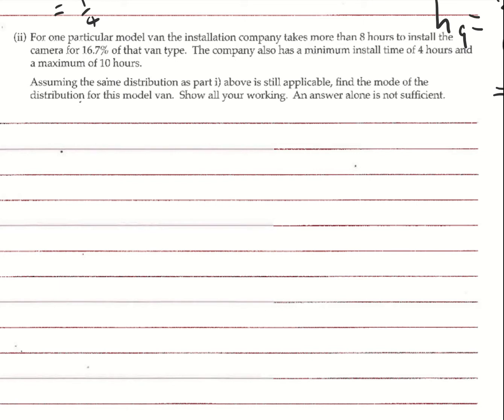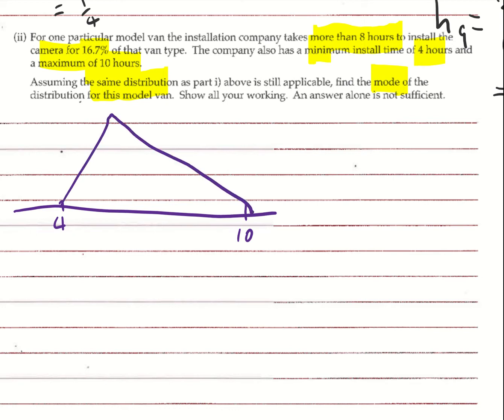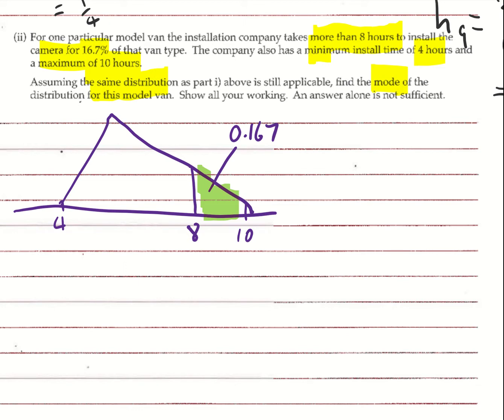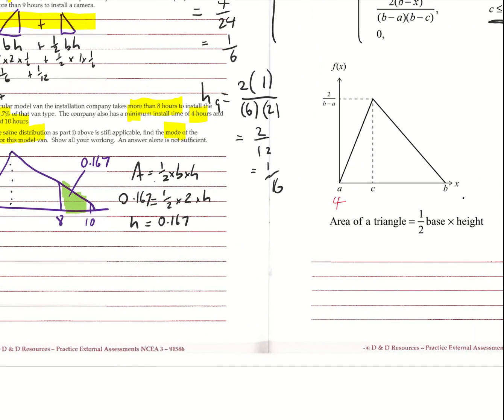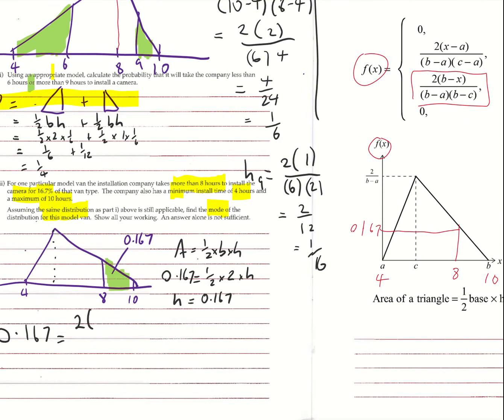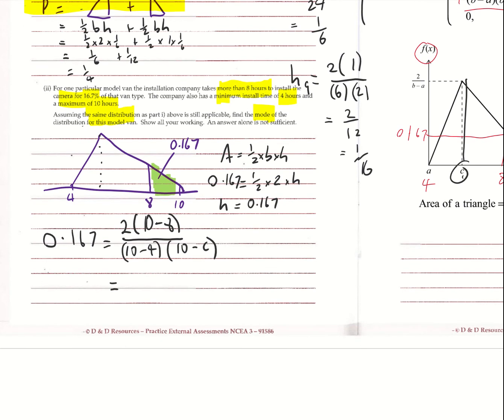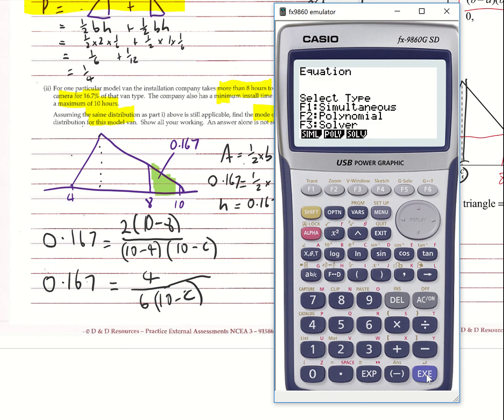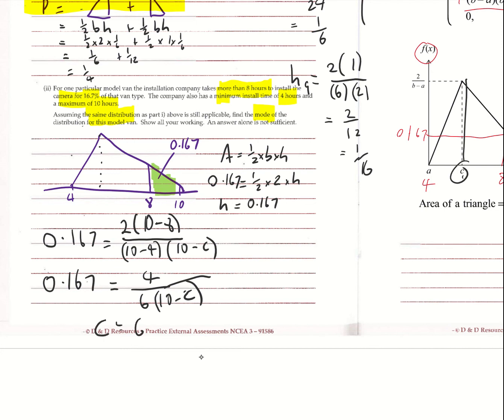Distributions PEA1 3aii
Finding the mode of a triangular distribution